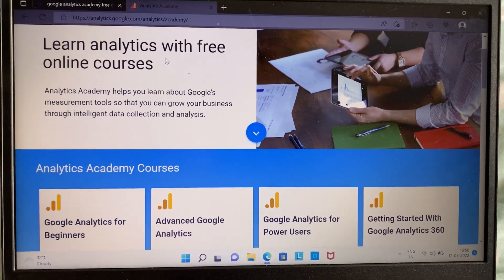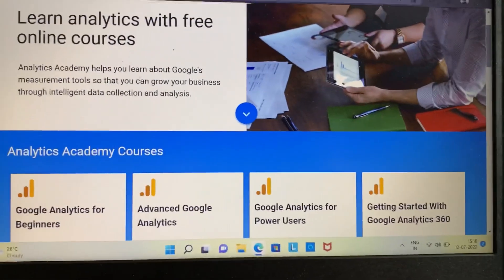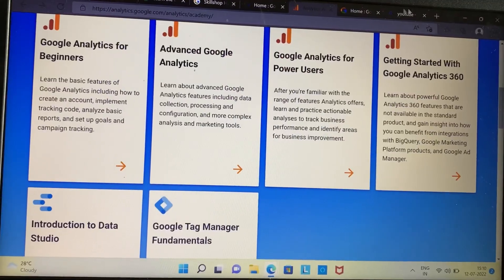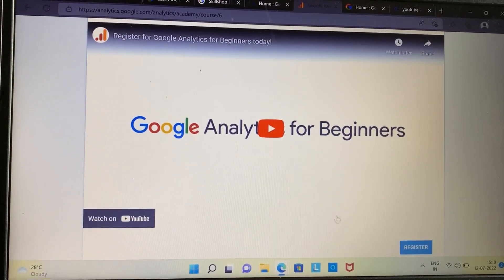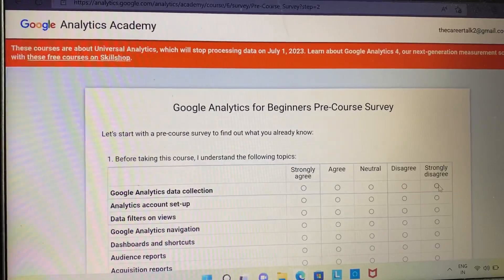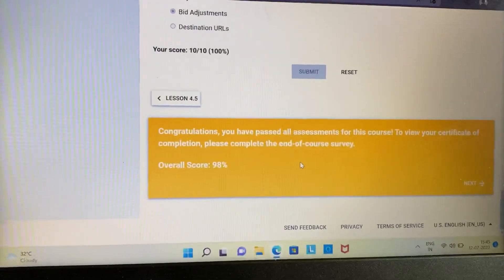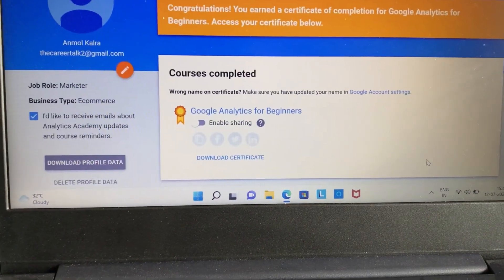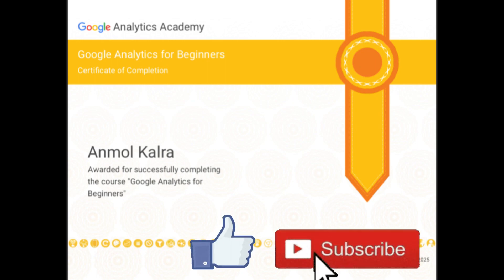Google Analytics free Courses with Certifications | Get certified by Google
Google Analytics academy is offering online courses with certifications. You can choose from 6 different courses and can do these courses at your own speed.